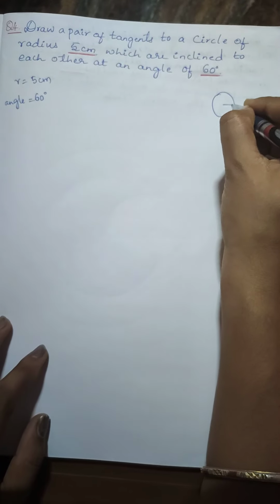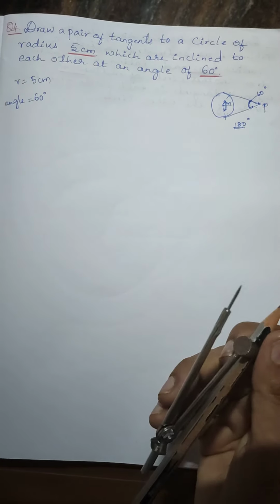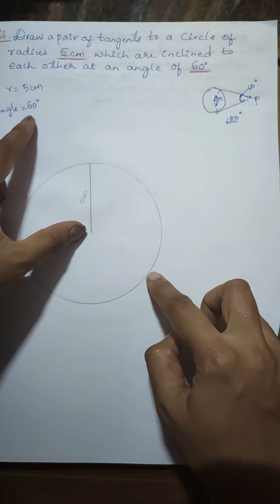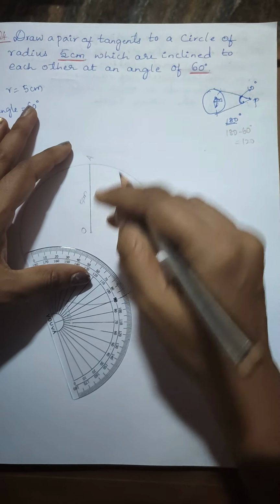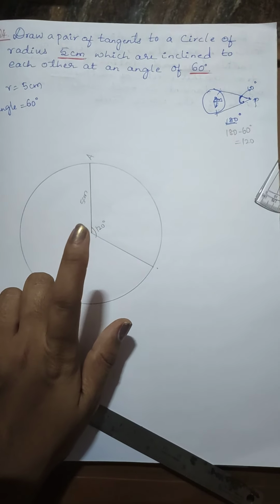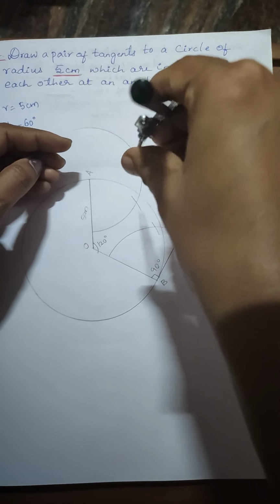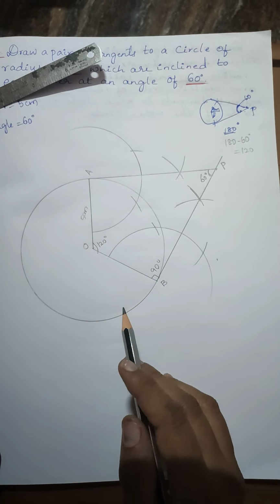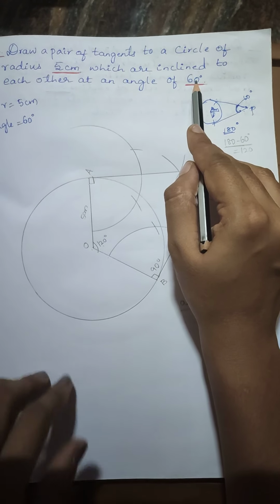Class X Construction 6.2 Q4